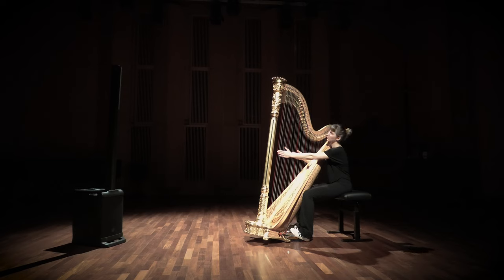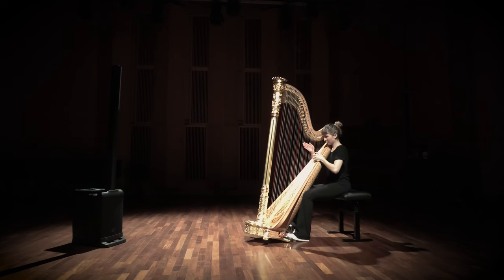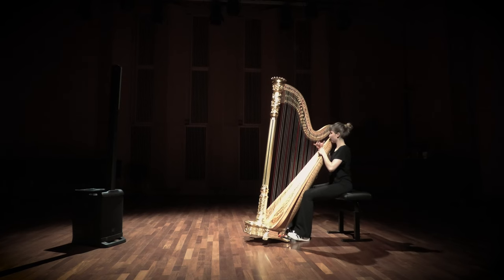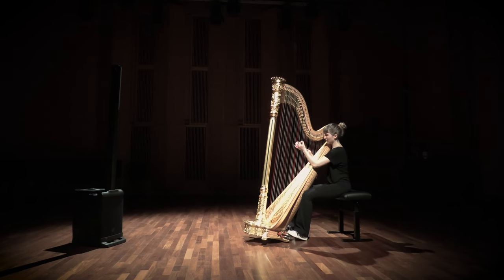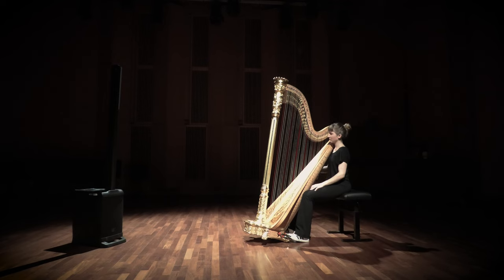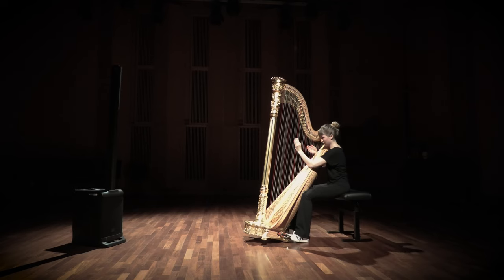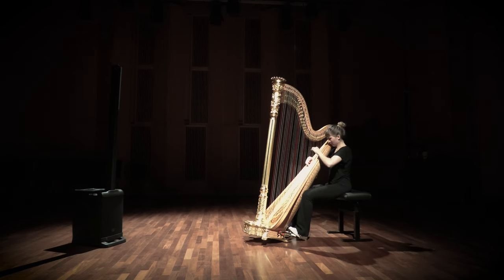Marc David Ferrum: Harp Playing 101 (2020)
"Harp Playing 101" for harp and electronics (tape).

We all know them, the tutorials on video platforms like the one you're on at this very moment.

Public enemy No.1: tax return. No more problems with „Tax Return 101“! Or you want to repair your broken sandwich maker yourself? „Sandwich-Maker-Repairing 101“ got you covered!
Harpists watching this video right now know, that the playing techniques composed here are by no means the basics of harp playing, nor does one start with such. Nevertheless, most people in the audience don't even know about the fundamental structure of the modern concert harp. "Oh there are pedals too? I thought you just had to pluck the strings!" is a typical comment all harpists know and love.
But how should one know? Harps are still considered “exotic” instruments, which you rarely get to see up close as an average person. I have made it my task to change that with this piece. And so, in a way, harp playing 101 actually does begin with the basics of the harp – only from a different point of view.

Composer: Marc David Ferrum
Harpist: Lotte Krüger
Playing Instructions recorded by Gunnhildur Einarsdóttir
premiered on march 4th, 2022 at the Norwegian Academy of Music.